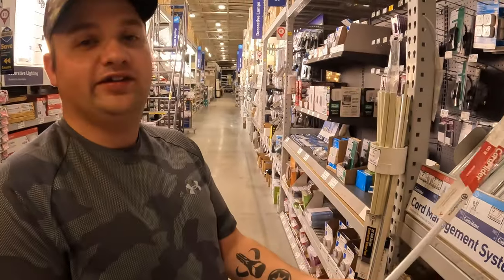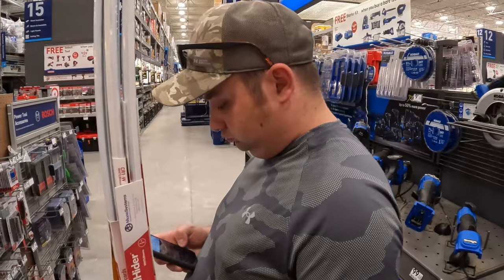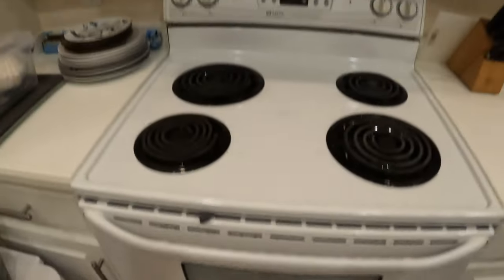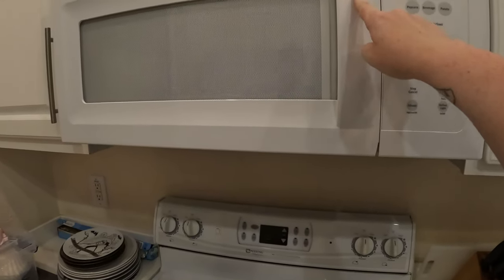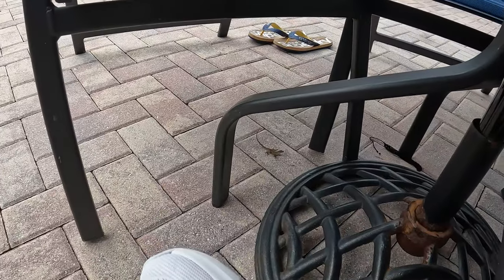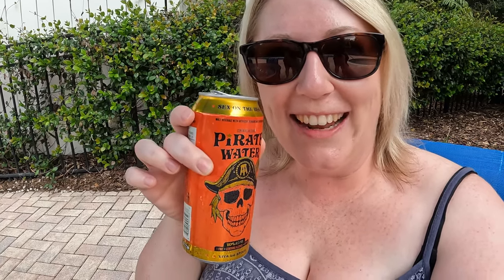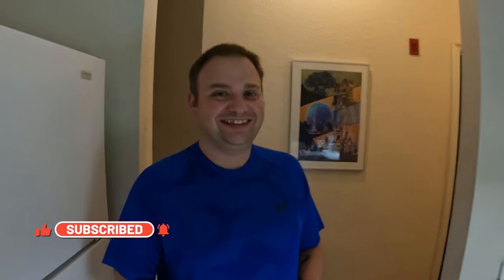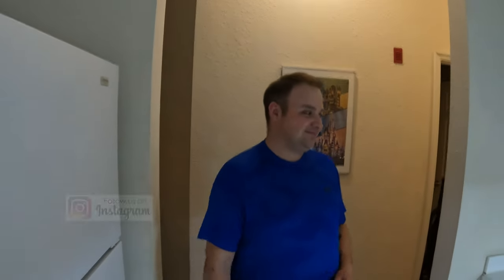TRANSFORMING Our Condo with NEW Upgrades | Florida Vlog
You can rent our Disney themed Condo! Only 15 mins from Walt Disney World! All booking links are below!